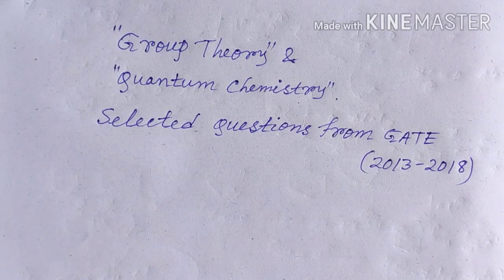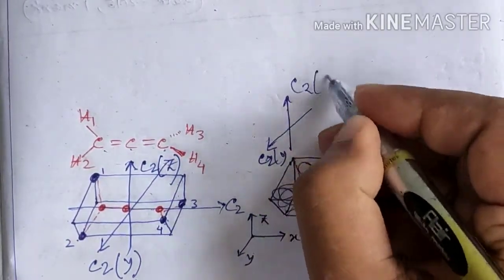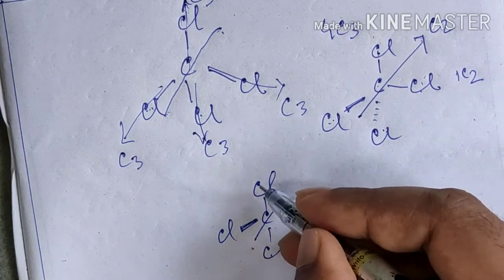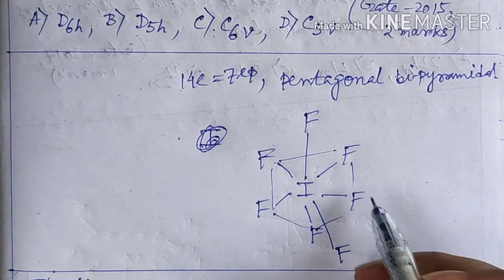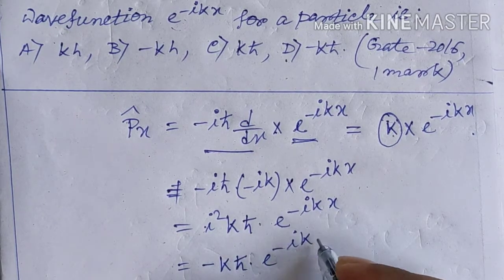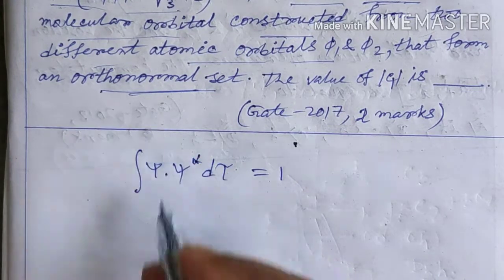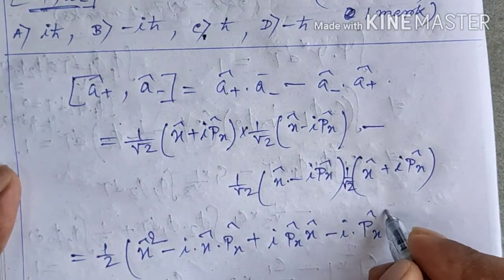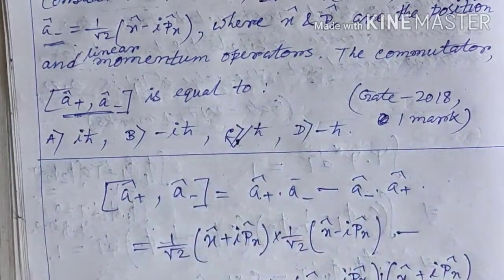Quantum Chemistry||Group Theory Previous Year Solved Problems